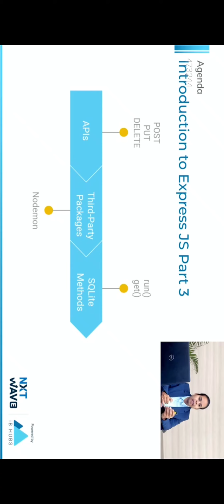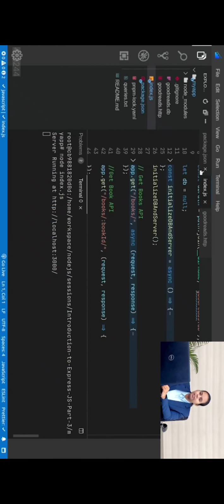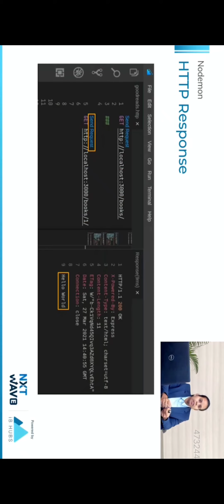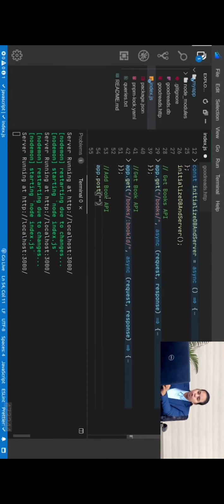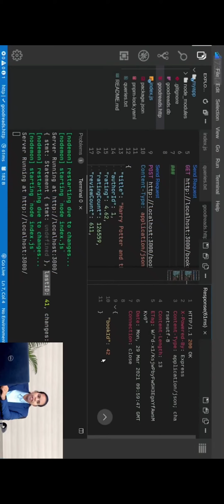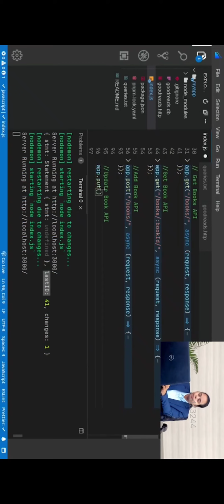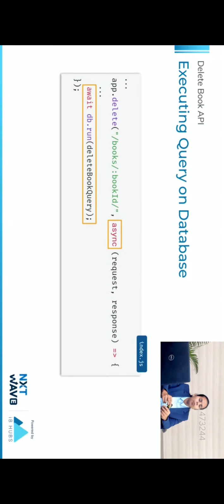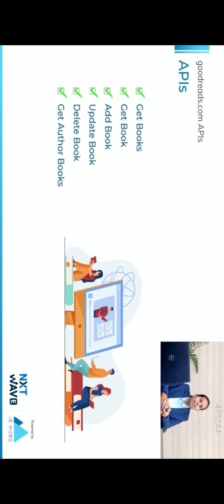node.13 Get Books, Get Book(Add, Update, Delete, Get Author)Book & SQLite Methods Like get() & run()